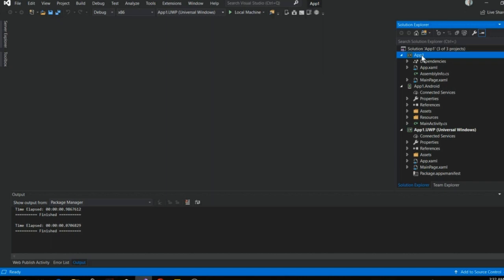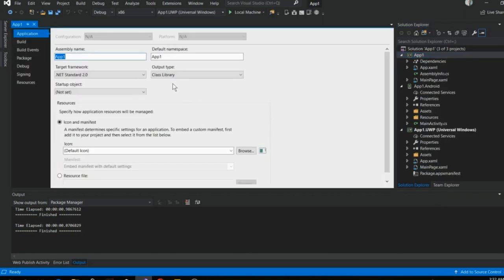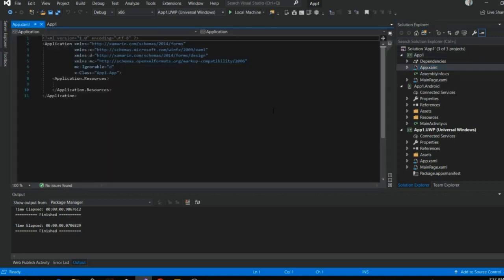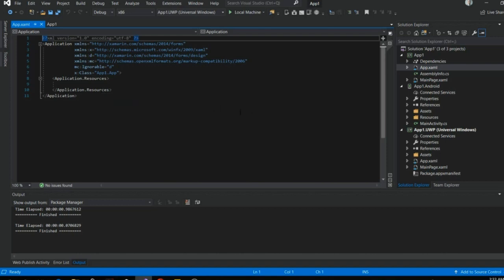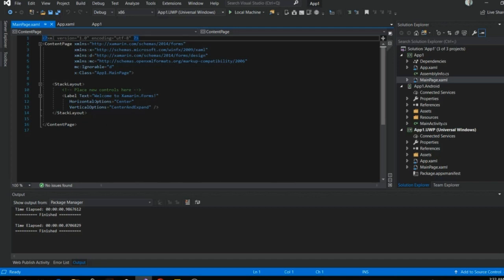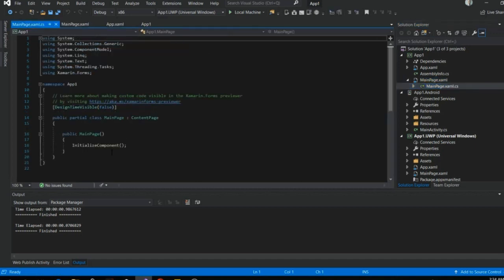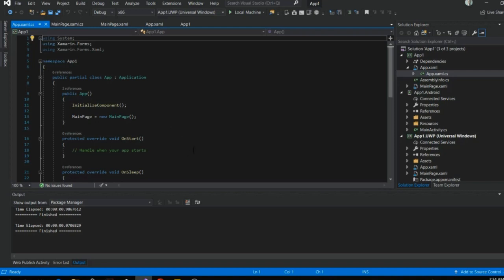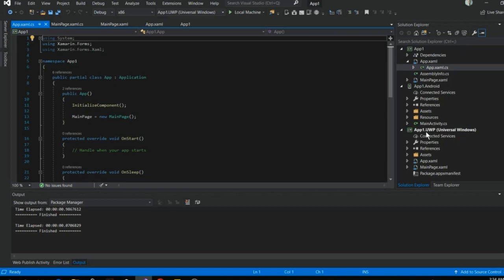3- Structure Application